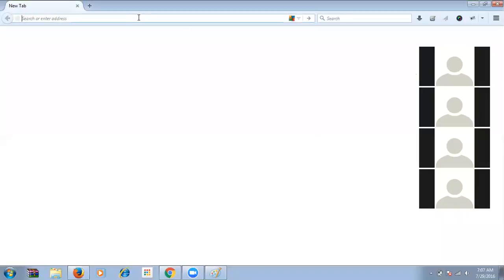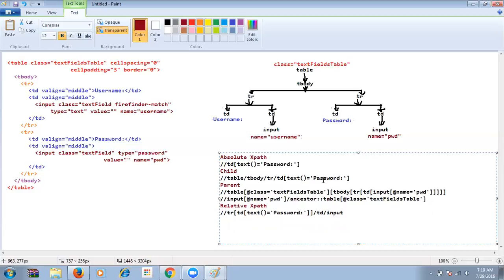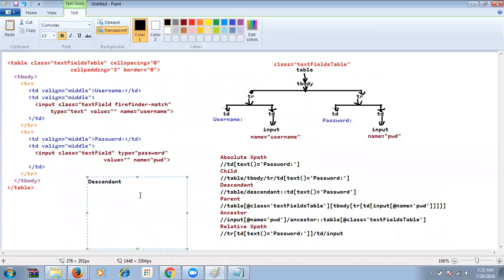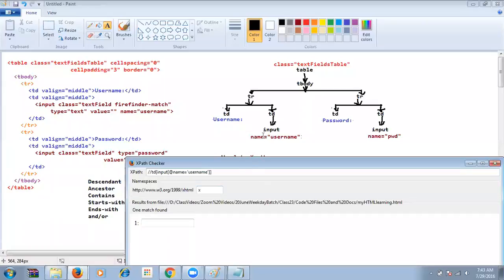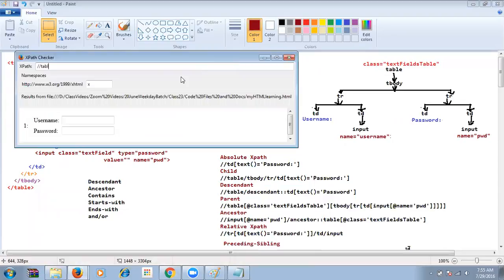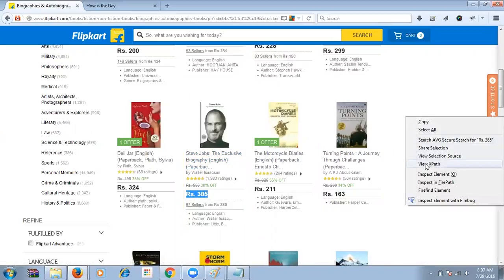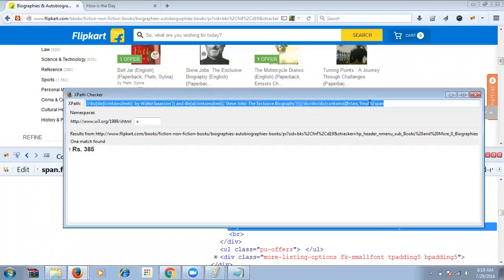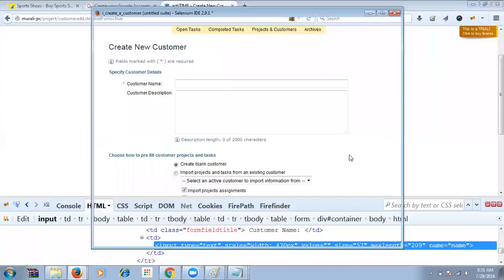Class24 20June2016 Batch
Xpath
Tree Structure
Absolute Path
Relative Path(Parent/Child)
Descendant
Ancestor
Contains
Preceding-Sibling
Following-Sibling
position()
count()
Starts-with/Ends-with
AND OR